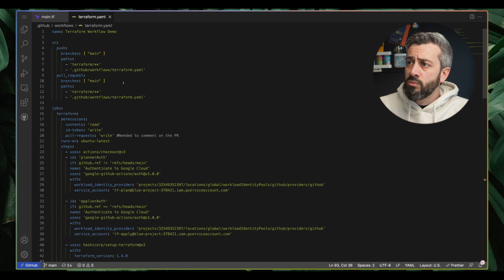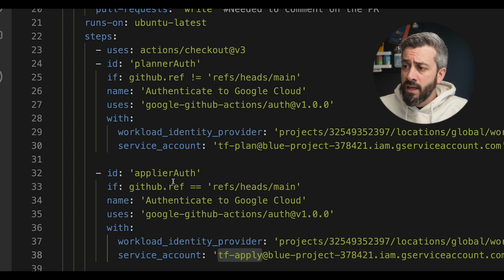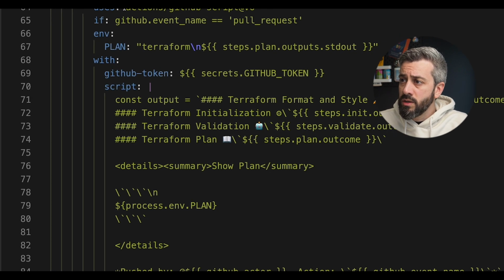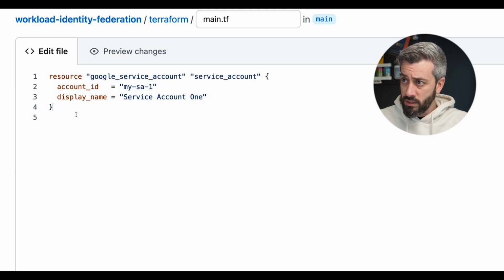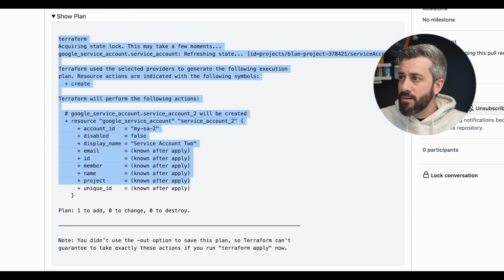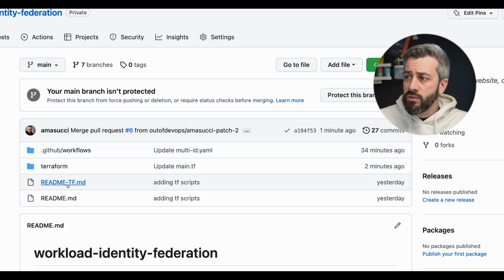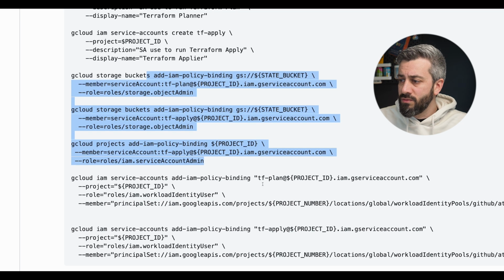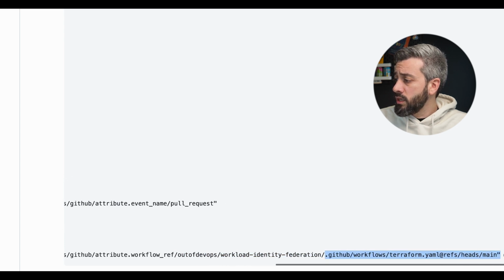TERRAFORM AUTOMATION with GitHub and GCP Workload Identity Federation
How to Automate Infrastructure Changes with GitHub Actions & Google Cloud Workload Identity Federation

In today's video, I'm showing you how to automate infrastructure changes using GitHub Actions and Google Cloud Workload Identity Federation. Based on a fantastic tutorial from HashiCorp, I’ve added some key steps to the workflow, enabling authentication against GCP without requiring service account keys.

⬇️Key Concepts Covered:
☑️How to create and use two service accounts: one for planning and another with higher permissions for applying changes.
☑️Automating the workflow process for pull requests and merges with GitHub Actions.
☑️Integrating GCP's Workload Identity Federation for authentication.
☑️Understanding the configuration of Google Cloud for workflow identity pools and permissions.

↪️Why This is Important:
This tutorial is ideal for anyone looking to streamline their infrastructure automation. By leveraging GitHub Actions and GCP’s identity federation, we can safely manage Terraform plans and apply configurations based on branch conditions, improving security and scalability in our workflows.

✔️Want 1:1 guidance?

↘️Who Am I:
If you're new, my name is Anto, and here I talk about software engineering and software engineers.

➡️If you’d like to talk, I’d love to hear from you
➡️Tweeting: @OutOfDevOps
➡️Directly will be the quickest way to get a response, but if your question is very long